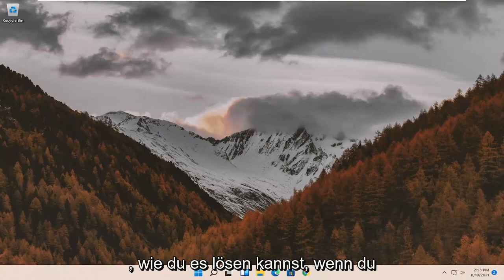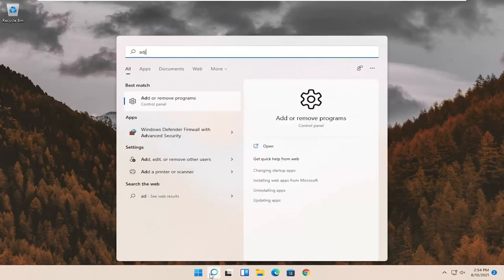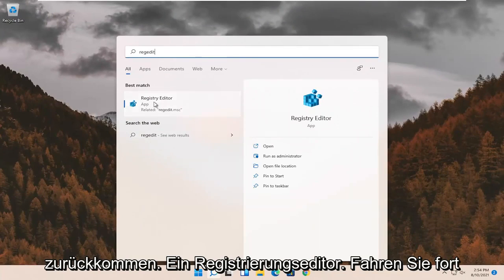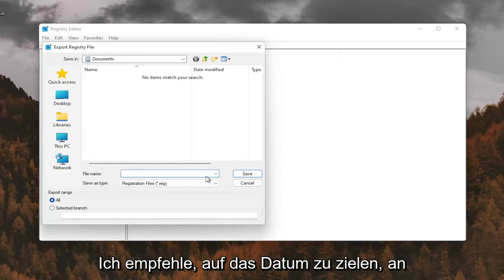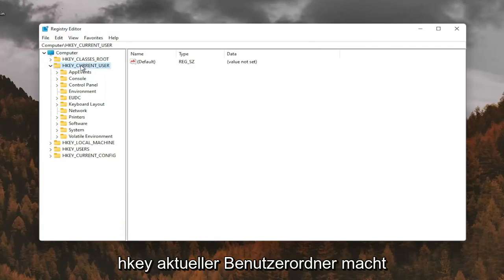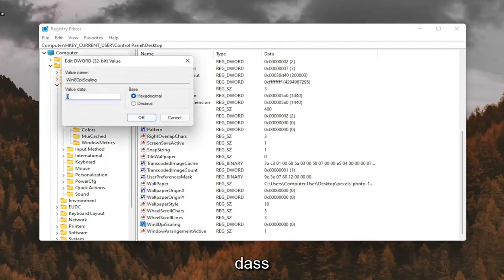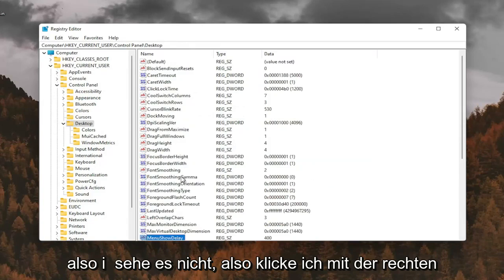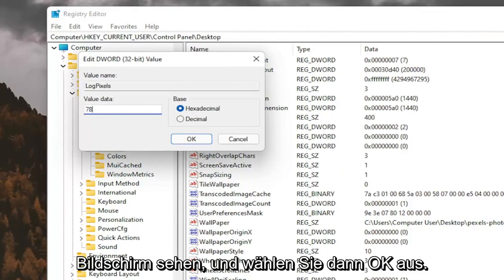Windows 11: Fehlerhafte Darstellung von Schrift?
Verschwommene Schriftart und Programmkorrektur für HD-Bildschirme – Windows 11

Windows 11 hat einige großartige neue Funktionen und ist unglaublich besser als Windows 8.1. Allerdings ein Ärgernis von Windows 11 auf einem hochauflösenden Display – einige Schriften sind verschwommen oder unscharf. Hier ist ein Blick auf das Problem und wie es behoben werden kann.

Das Problem ist, wenn Sie eine Bildschirmauflösung von 1920×1180 oder höher haben, ist die DPI-Skalierung meistens auf mindestens 125% eingestellt, um alles besser lesbar zu machen.

Durch das dichte Packen von Pixeln auf einem kleinen Bildschirm sehen Fotos und Apps umwerfend aus. Es macht jedoch auch Desktop-Programme, die nicht für hohe Auflösungen ausgelegt sind, klein und schwer zu erkennen.

Und da Windows 11 eine andere Skalierungsmethode für DPI verwendet, verursacht dies das Problem mit unscharfem Text.

In diesem Tutorial behandelte Probleme:
verschwommene schrift auf windows 11
verschwommene Schriftart Microsoft Word
verschwommene schrift windows 11
Windows 11 Schriftart verschwommen beheben
verschwommene schrift in windows 11
Monitorschrift verschwommen
verschwommene schrift unter windows 11
unscharfe schrift auf externem monitor
verschwommenes Schriftwort